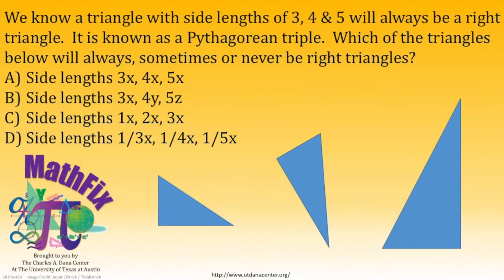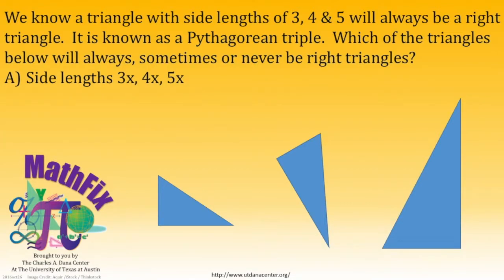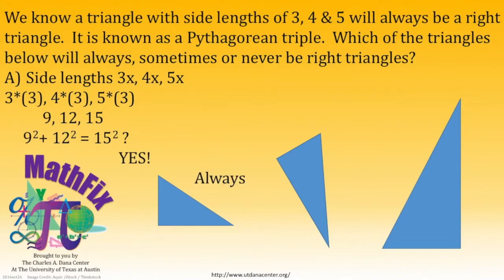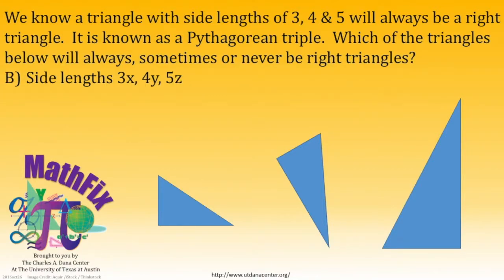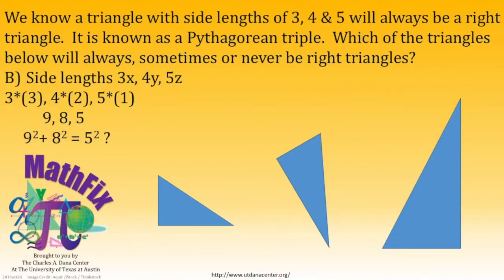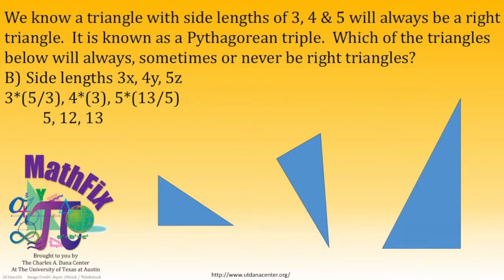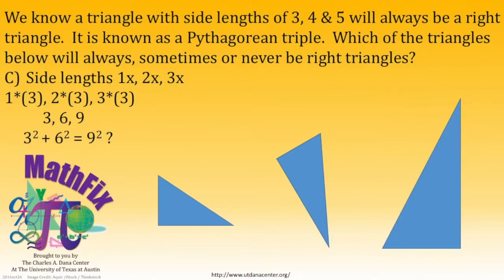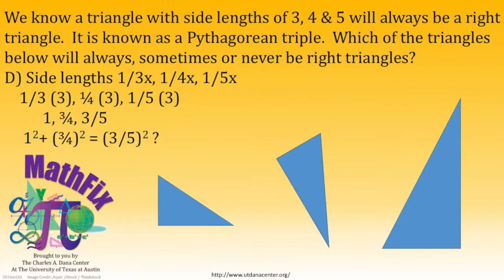MF 8 G 6 Pythagorean Triples relat